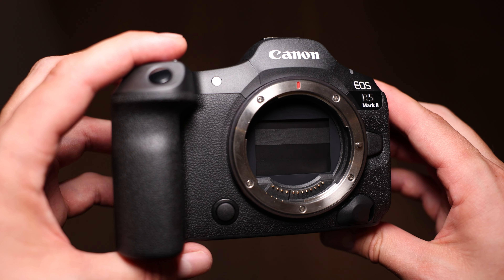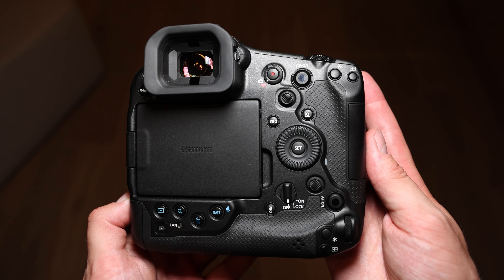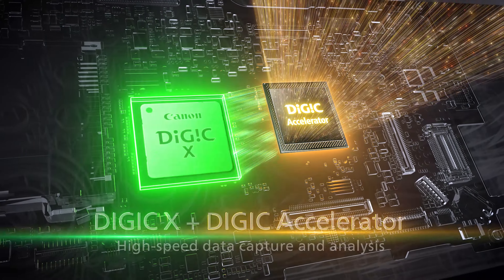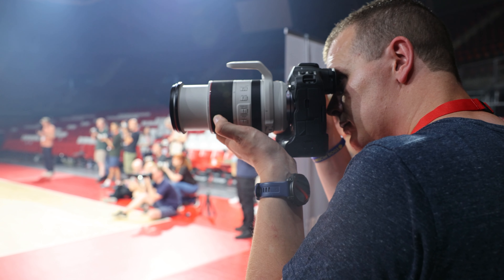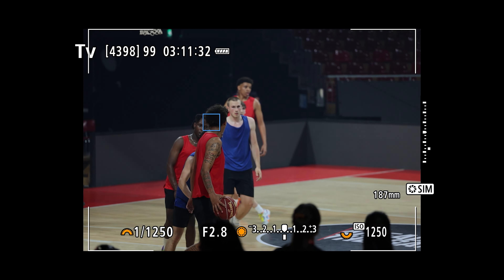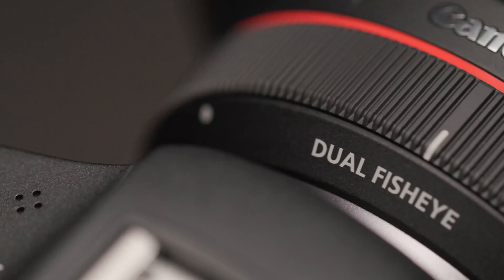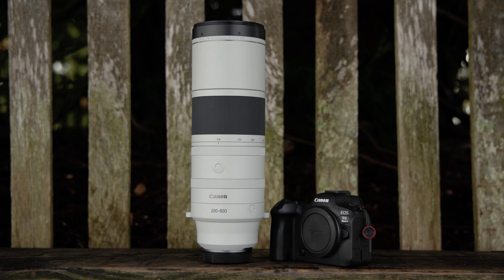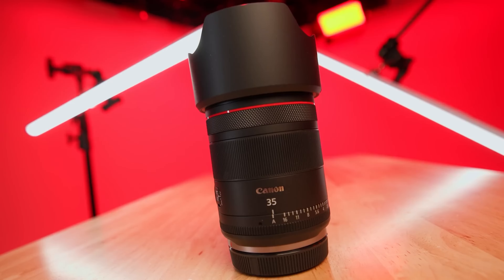Interview | Canon EOS R1 & R5 Mark II with John Morris - Canon Product Marketing Manager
Join us for an insightful interview with John Morris, Canon's Product Marketing Manager, as Mark delves into the latest innovations from Canon. In this video, John provides an in-depth look at the highly anticipated Canon EOS R1 and EOS R5 Mark II, highlighting their groundbreaking features and advancements. Discover the incredible 24.2 MP full-frame sensor of the EOS R1, capable of 6K RAW video recording, and the EOS R5 Mark II's impressive 45 MP sensor with 8K60P RAW internal video capabilities.

John also shares exciting developments in Canon's technology, including the powerful DIGIC Accelerator that enhances capture speed and image quality. This conversation covers the extensive range of Canon's recent improvements and what they mean for photographers and videographers alike. Whether you're a Canon enthusiast or curious about the latest camera tech, this interview is a must-watch.